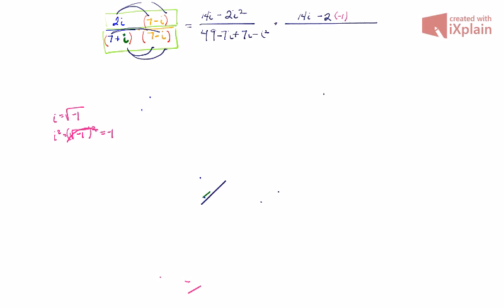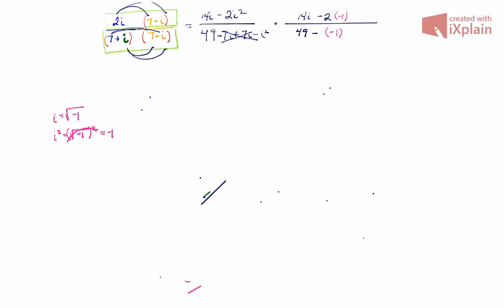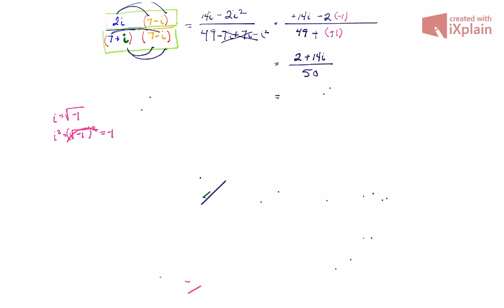MAT 150 Section 1 5, #47